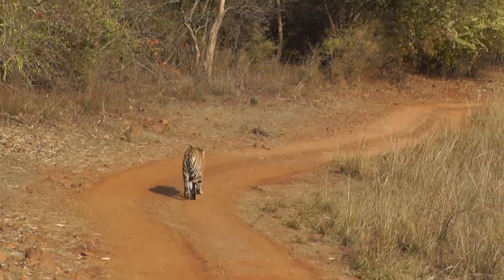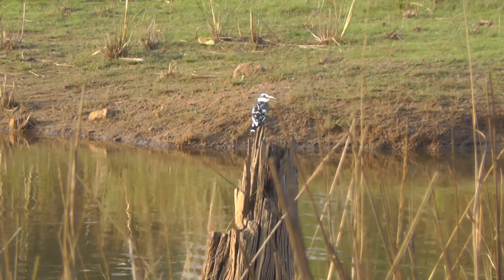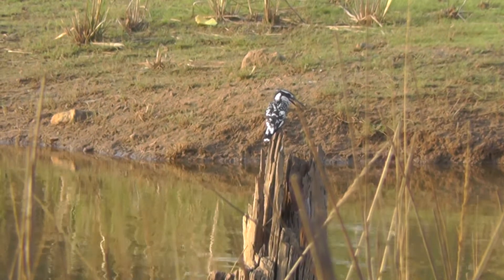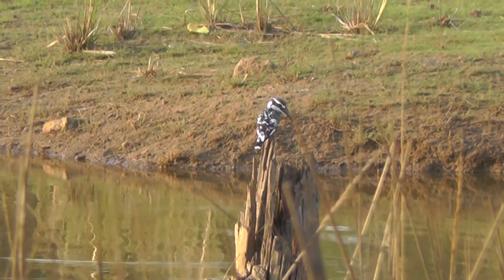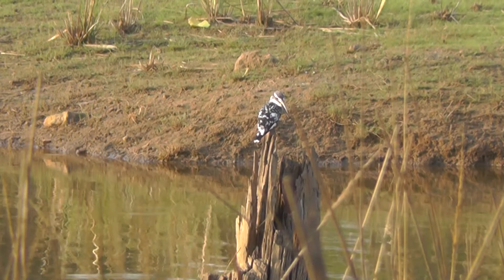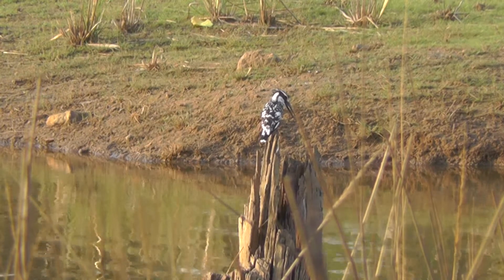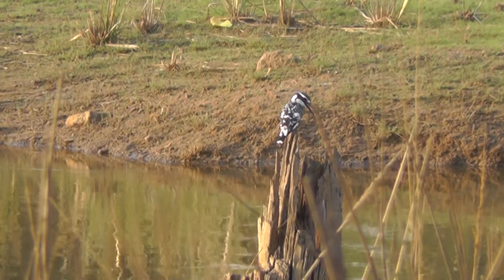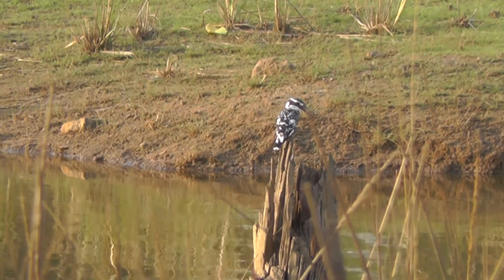18/3 Tadoba Birds birds, Pied Kingfsher, Chital